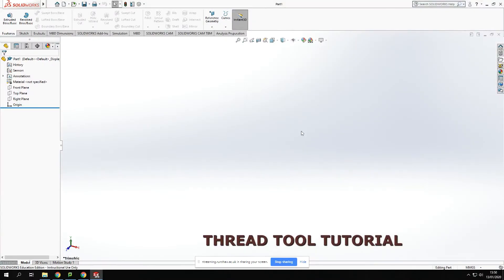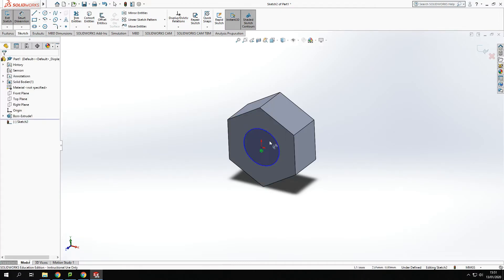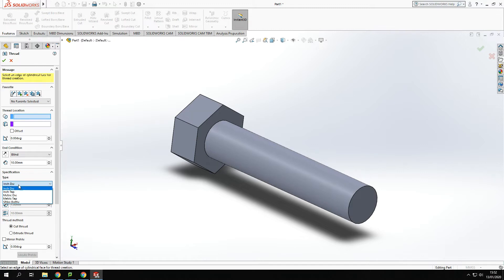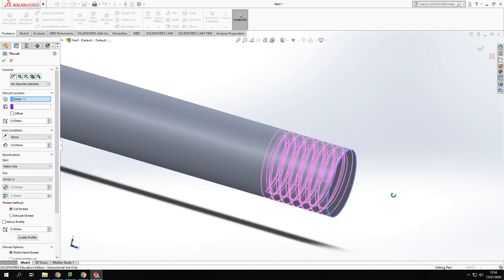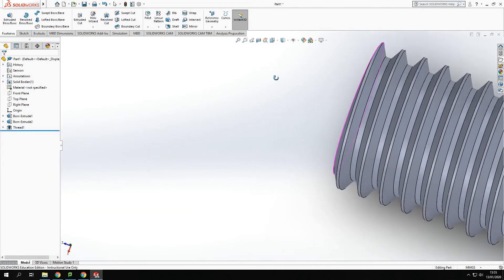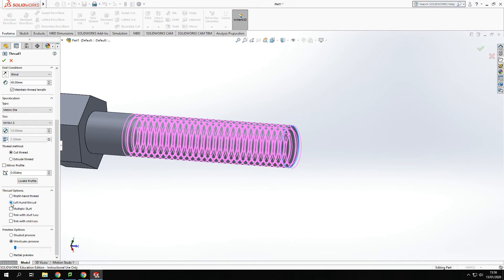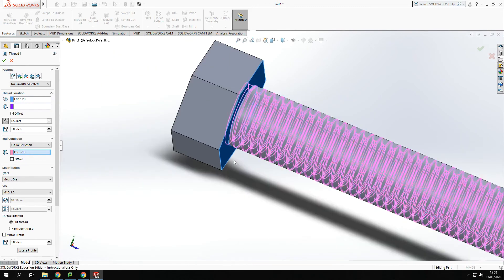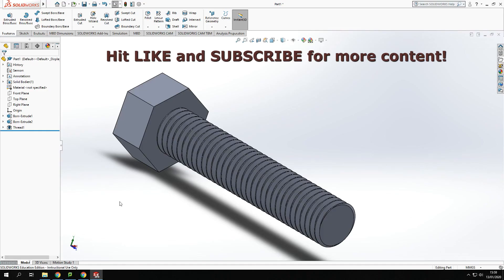SOLIDWORKS THREAD TOOL TUTORIAL - introduction into the use of the SolidWorks thread tool!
This tutorial is a detailed look at the thread tool on SolidWorks.